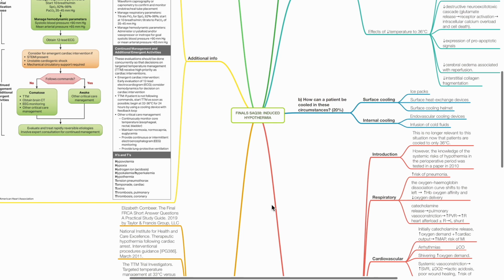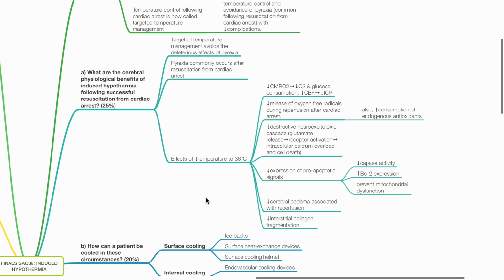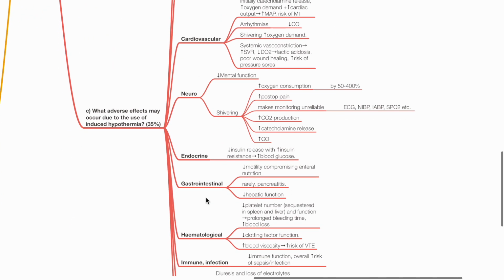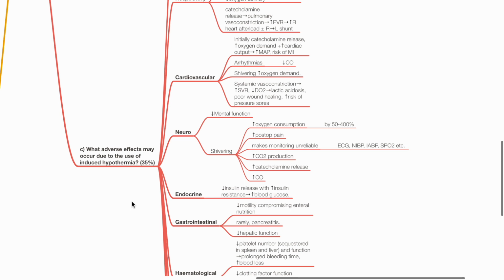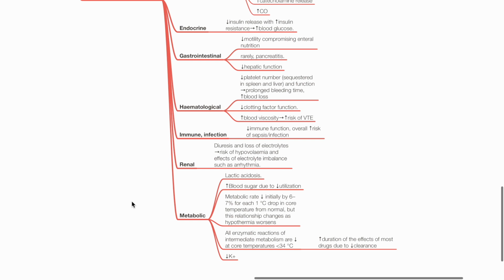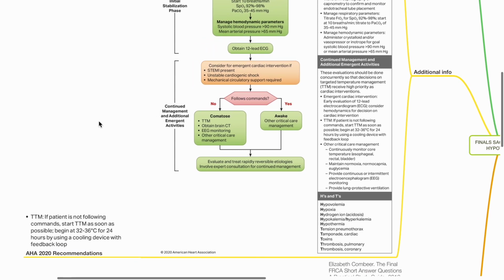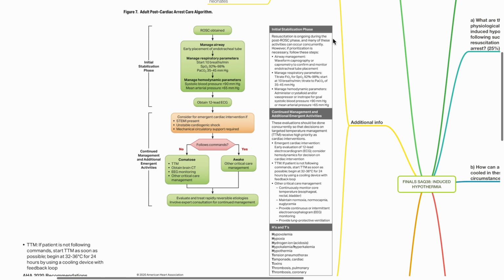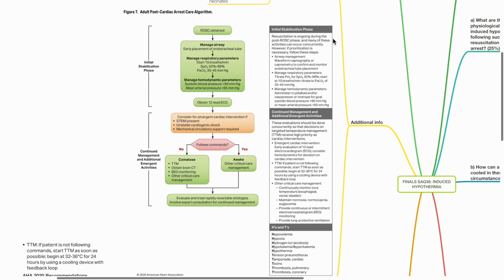FINALS ANAES SAQ38: INDUCED HYPOTHERMIA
a) What are the cerebral physiological benefits of induced hypothermia following successful resuscitation from cardiac arrest? (25%)
b) How can a patient be cooled in these circumstances? (20%)
c) What adverse effects may occur due to the use of induced hypothermia? (35%)
d) In what other nonsurgical clinical scenarios may the use of induced hypothermia be beneficial? (20%)